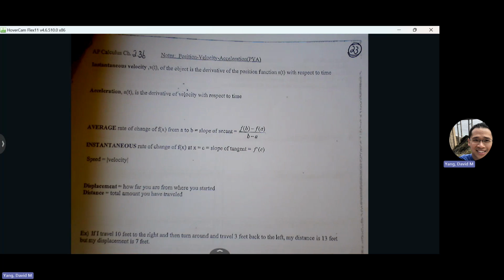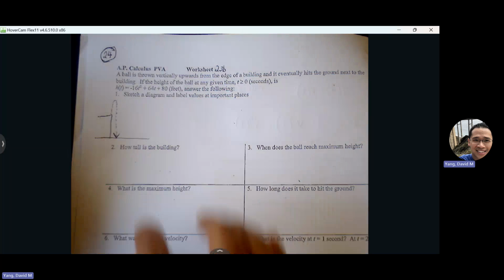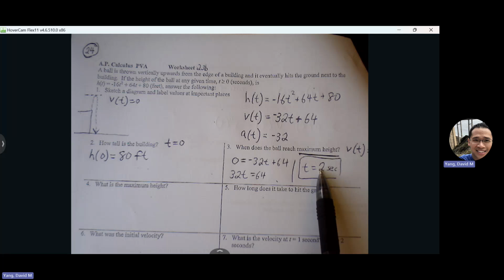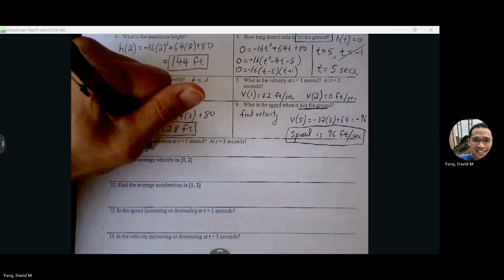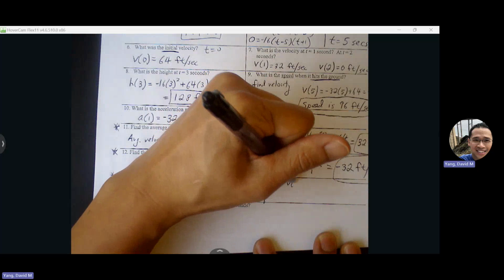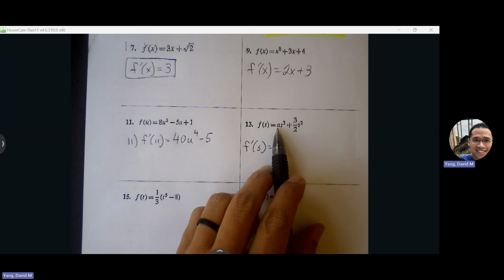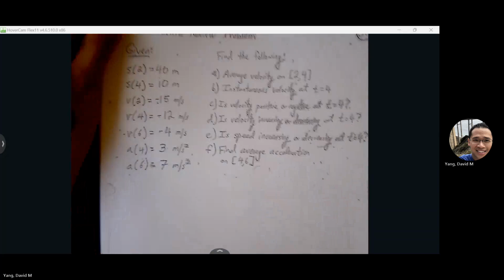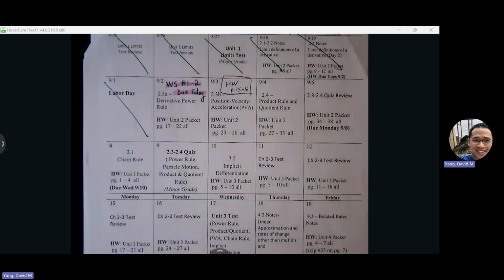AB Calc 2.3b Particle Motion - PVA (Position - Velocity - Acceleration)